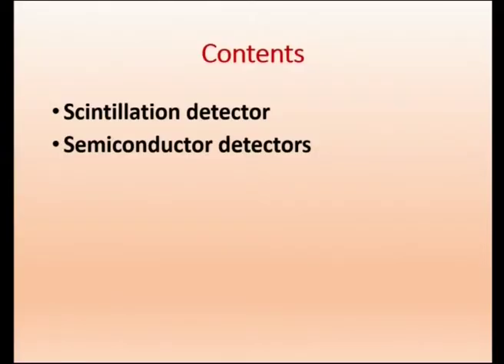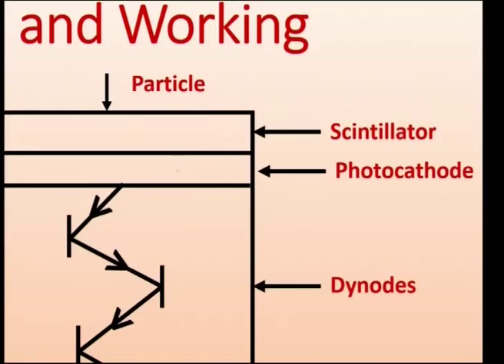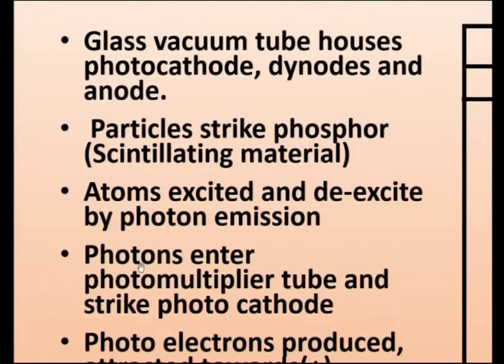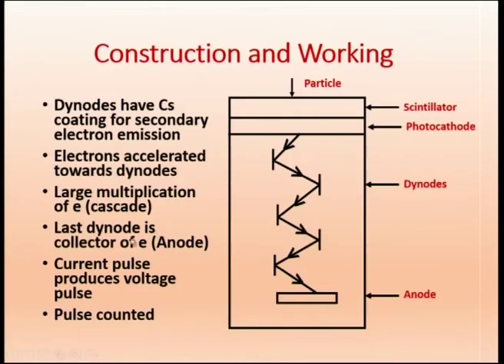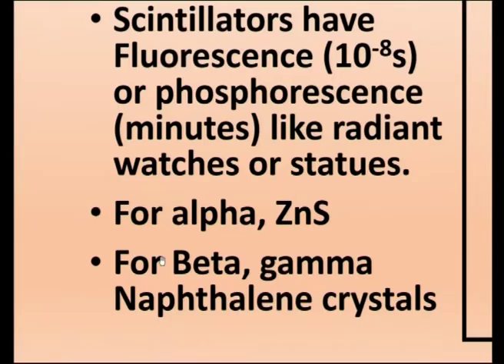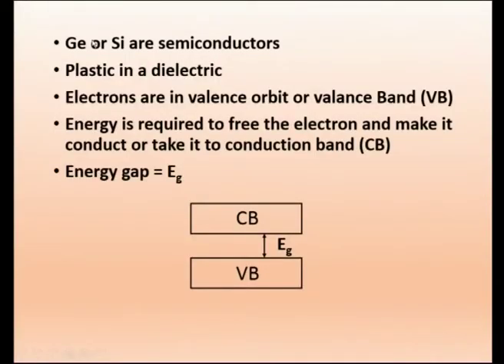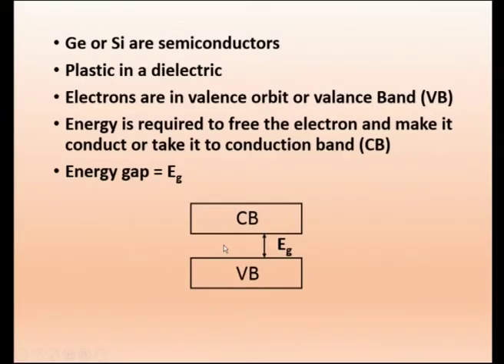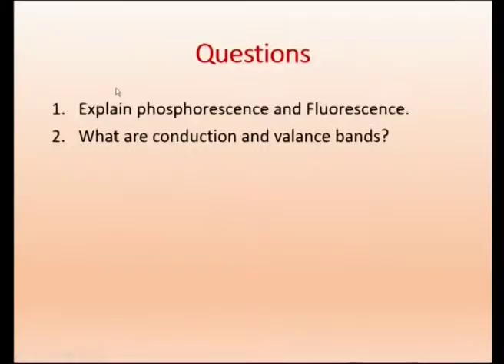NUCLEAR PARTICLE PHYSICS PART-29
Subject: PHYSICS

Courses: NUCLEAR PARTICLE PHYSICS